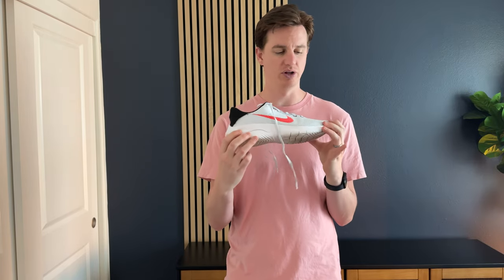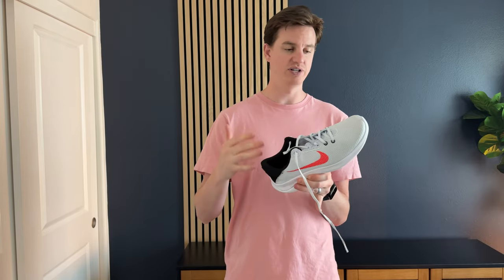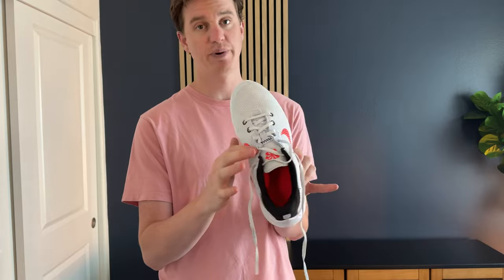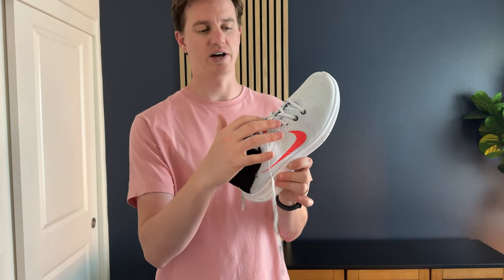Why these are the best Nike Men's Running Shoes for travel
Nike sneakers are always my go to. This pair make excellent travel shoes